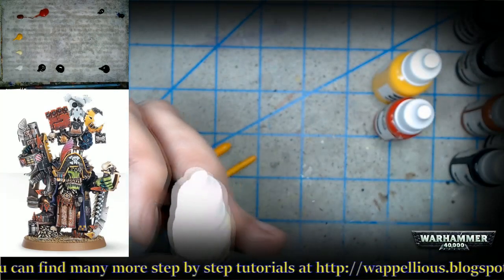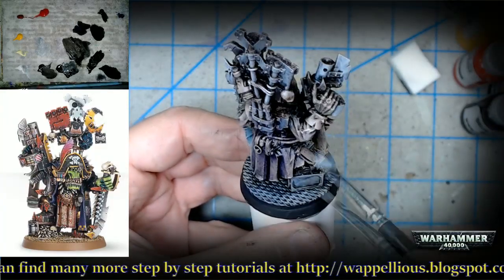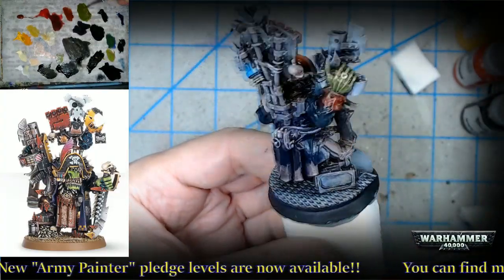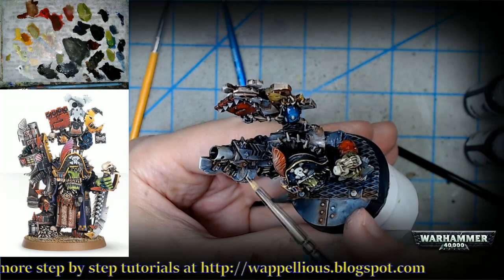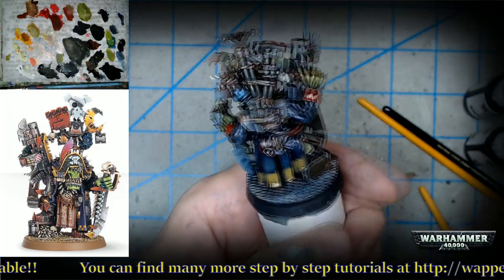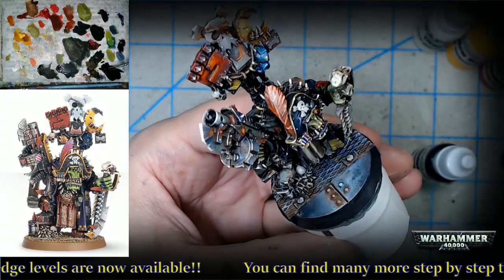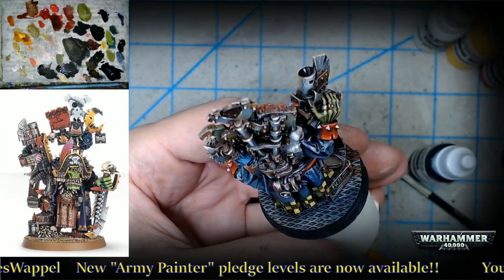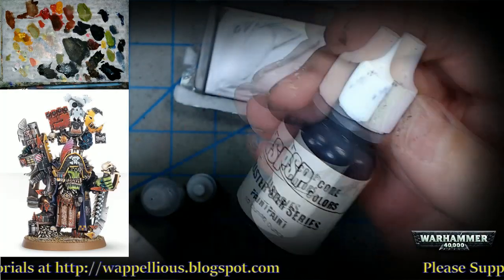Painting Badruck in Oils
This is a video of a classic 40K miniature, Kaptin Badruk.  I don't paint very many orcs, so I thought this might be fun!

I also have the Army Painting series  These are 5 episodes long, and begin with basing the unit.  From there, I take you through the entire painting process, figure by figure!  So far I have done two series on Necrons and TMM, and my latest series covered a unit if Thousand Sons Space Marines

I also have 5 different series on Lord of the Rings miniatures, including Dol Amroth, Rohan, Harad, Morghul Knights, Army of the Dead, and my Easterlings.  I also have Army Painting series for Warcry, Age of Sigmar, Warhammer 40k and Game of Thrones!

I am now finished with my 24th series, which is why you gain access to nearly 800 hours of tutorial videos when you become a patron at that level... you can check it out